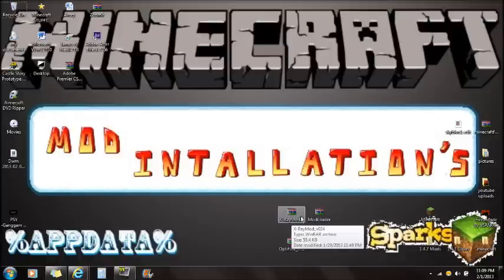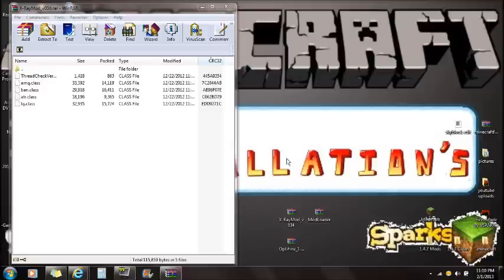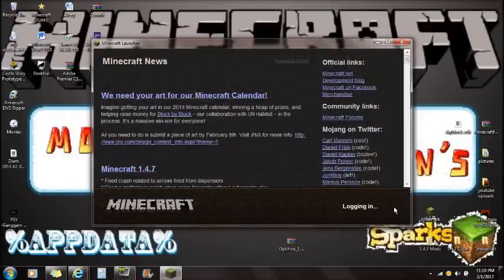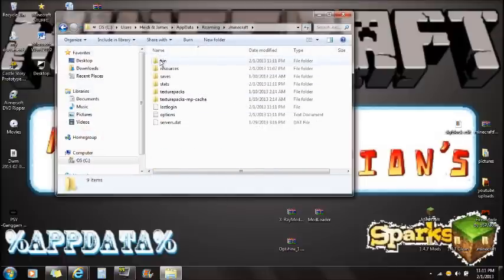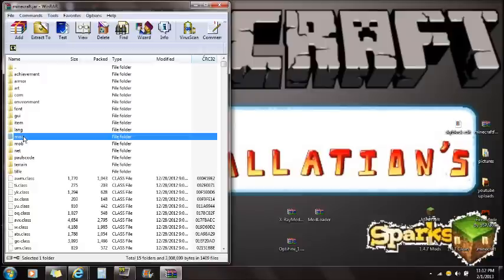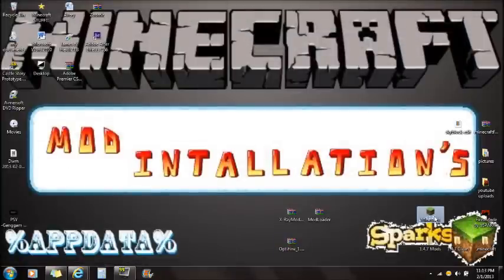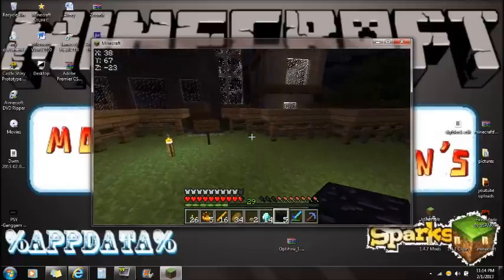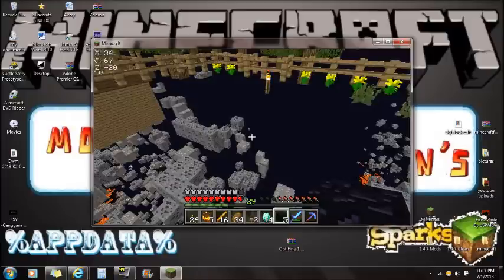(1.4.7) X-ray Mod NO PASSWORD! -how to install (For Multiplayer)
ΞΞΞΞΞΞΞΞΞΞΞΞΞΞΞΞΞΞΞΞΞΞΞΞΞΞΞΞ

    ***NOTE*** Make sure u download the one for 1.4.7

 ΞΞΞΞΞΞΞΞΞΞΞΞΞΞΞΞΞΞΞΞΞΞΞΞΞΞΞΞ